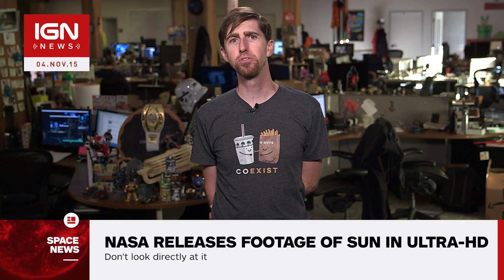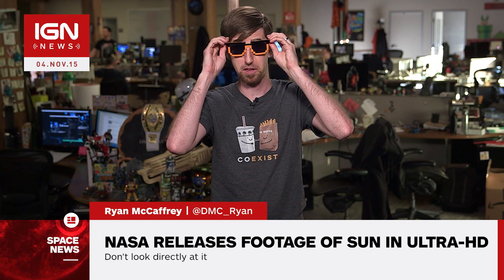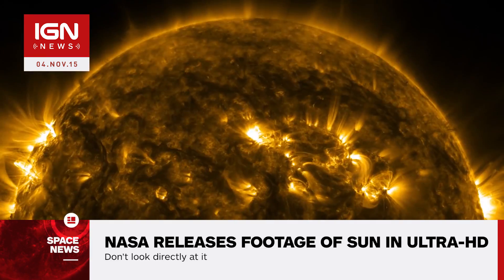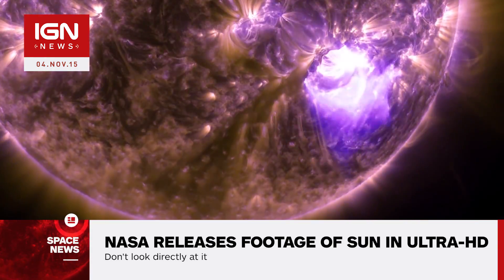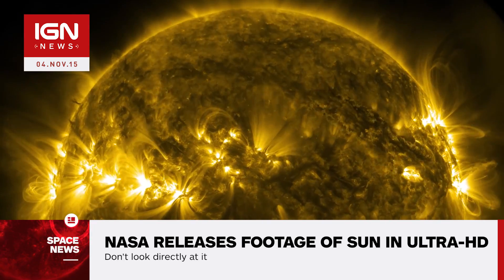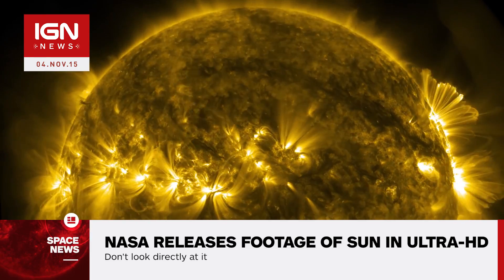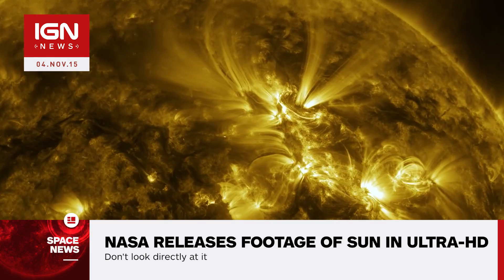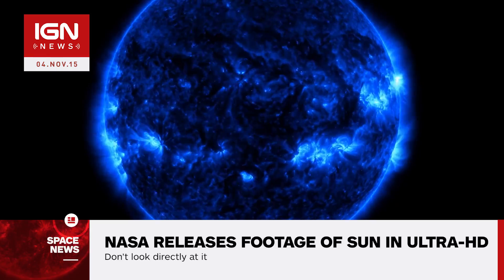NASA Releases Footage of the Sun in Ultra-HD - IGN News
NASA has released 4K footage of the sun, giving us the best look yet at the center of our solar system.